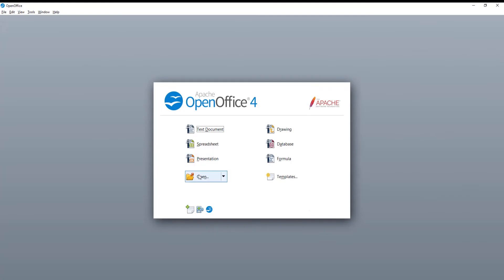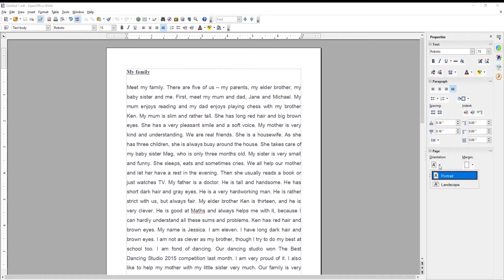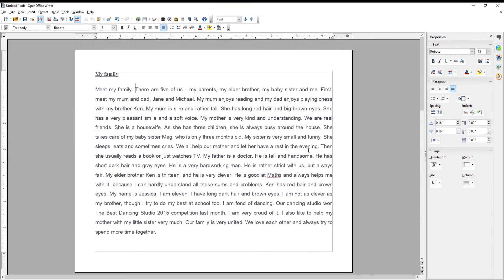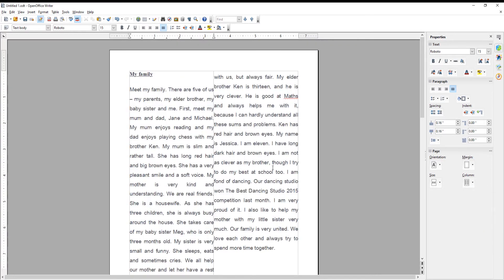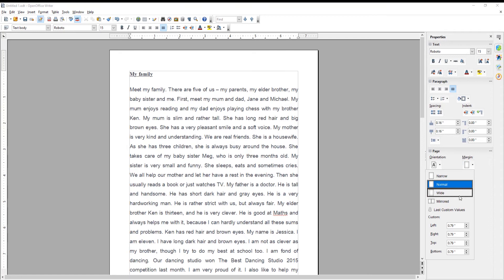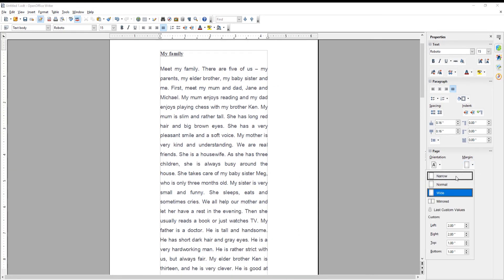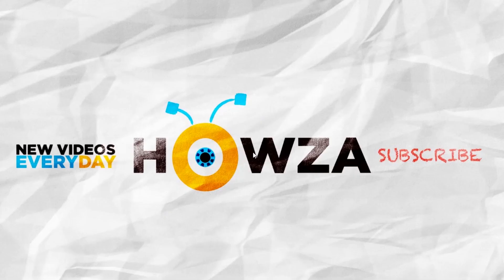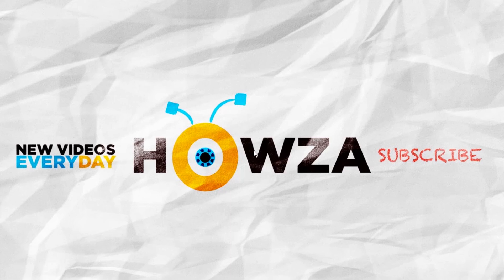How to Adjust Page Settings in Open Office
Hey! Welcome to HOWZA channel! In today's video, we will show you how to adjust page settings in Open Office.
Launch open office or go to the file that you need.
Go to the right-side tools panel. Click on the plus next to Page block to unhide the tools.
The first option is to change Page orientation. Click on it and choose Portrait or Landscape mode.
The next option is page size. Click on the dropdown list to see all possible options. Choose the page size that you need from the list. You can see how the look of the page changes with every style.
The next option you can use is columns. Click on it and choose the column style that you need. You can divide your text into 2 or more columns.
The last option we will talk about is Margin. Click on it to see the drop out list of tools. You can change margins for your page using preset settings, such as Normal, Wide, Narrow or you can set your Custom margins.